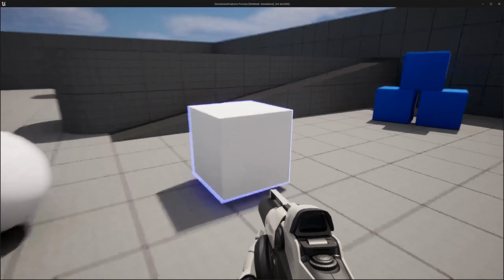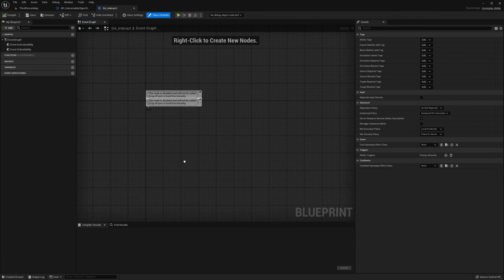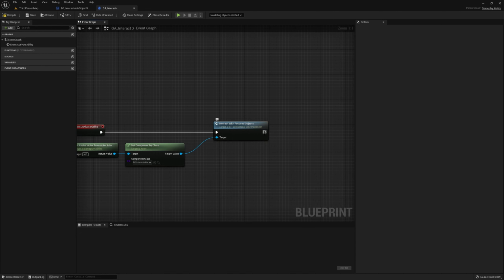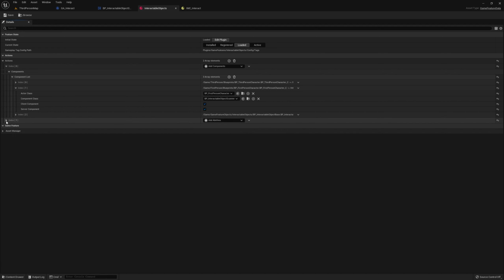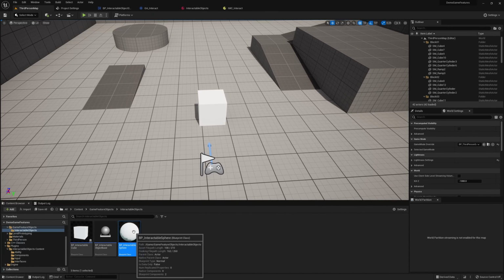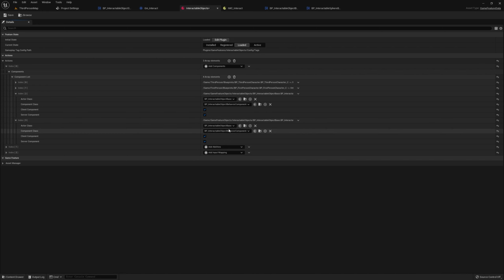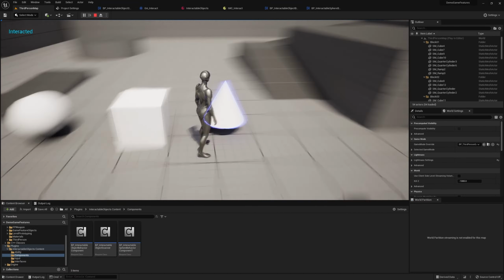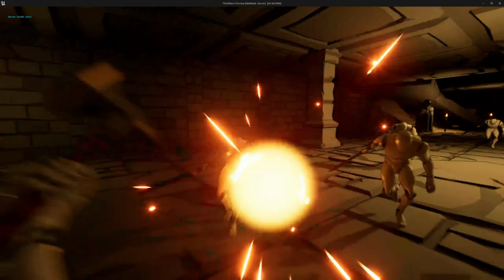[UE5] Plug n' Play: Interactable Objects (Part 2) | Modular Game Feature Tutorials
Hello! In this 2-episode mini series, I'll show you how to create a modular game feature plugin to add Interactable Objects to your games. By making this system as a game feature plugin, you'll be able to easily enable/disable the feature, plug it into any other project you like, and keep the code self-contained and isolated from your base game!